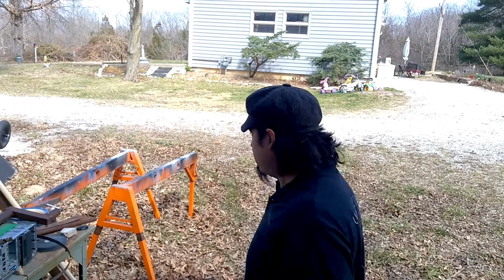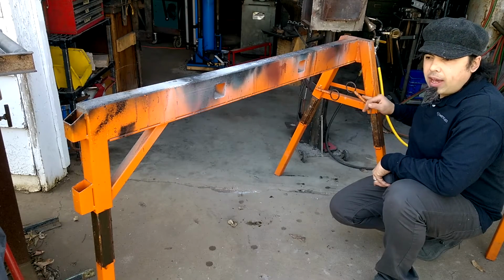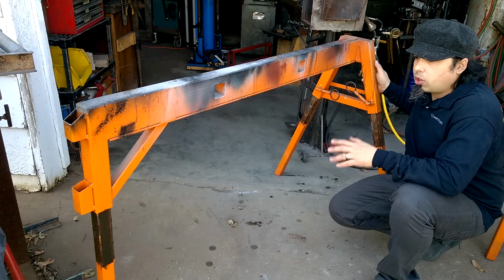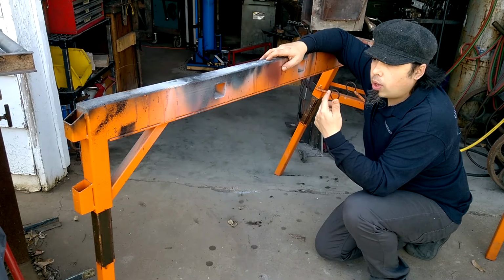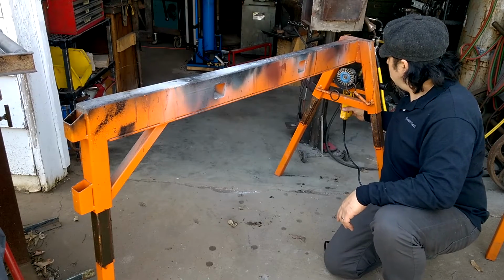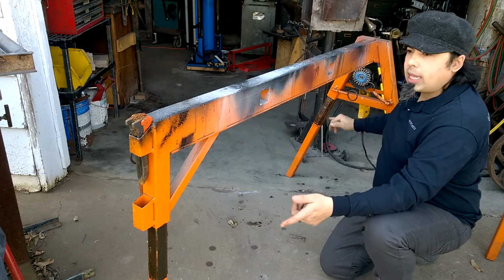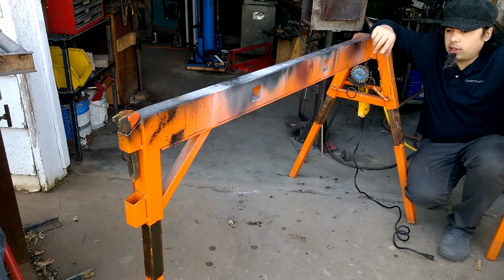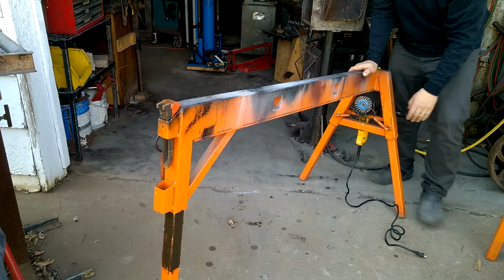Sawhorse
A viewer request from awhile ago. A good look at my metal sawhorses.